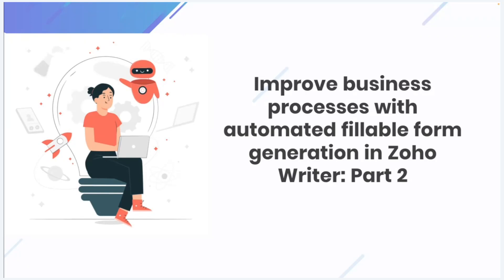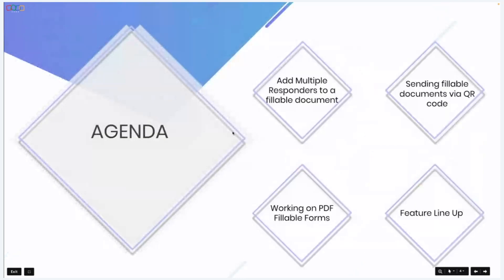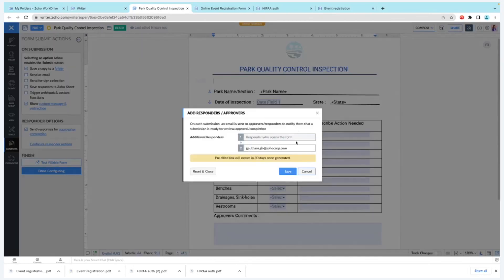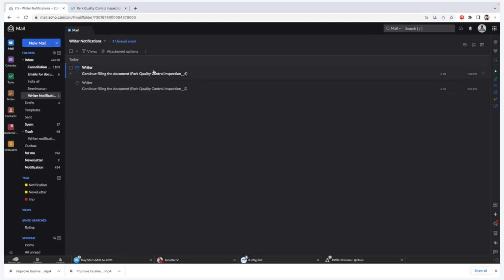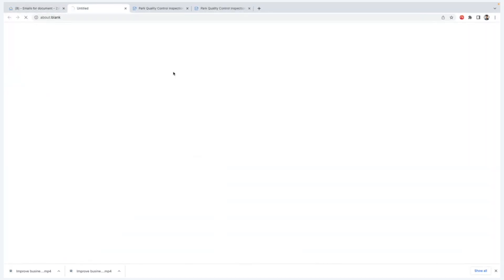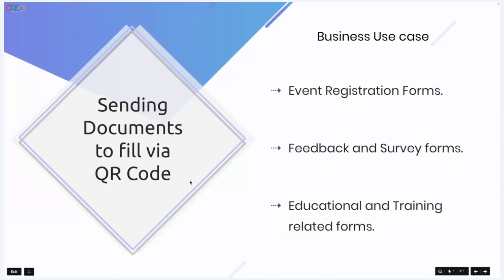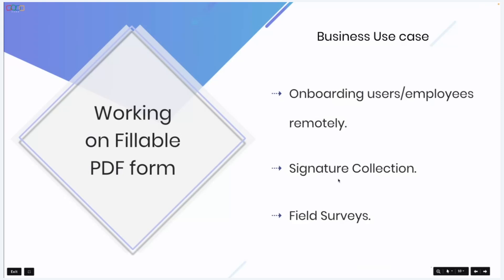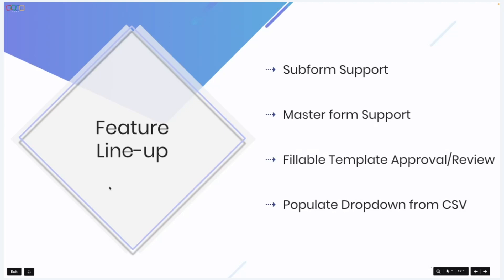Webinar: Improve business processes with automated fillable form generation in Zoho Writer part 2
Due to popular demand, we've done part 2 of our previous webinar. In this webinar, you'll learn about real-world use cases where Writer's fillable forms can help and answer your questions posed during the previous session.